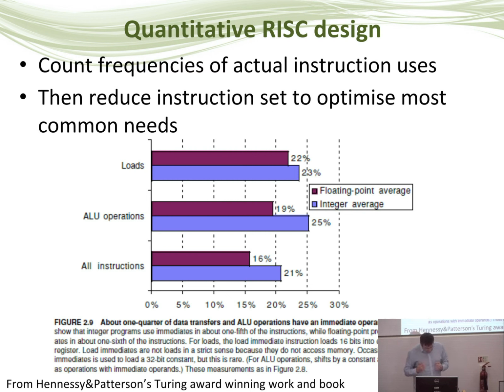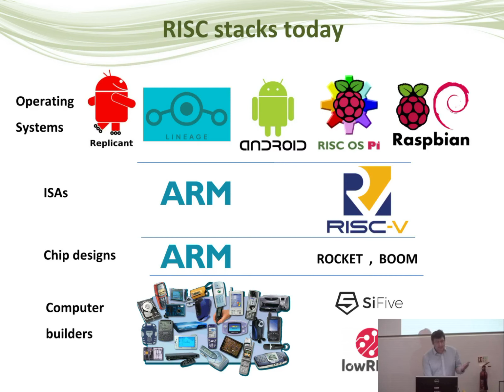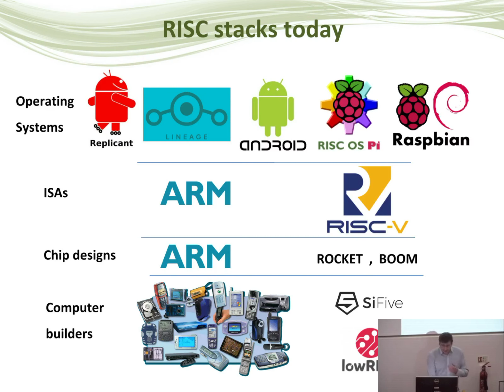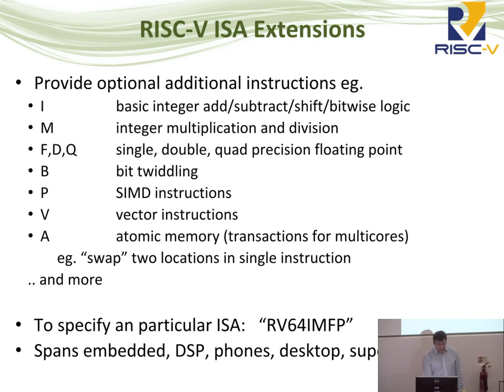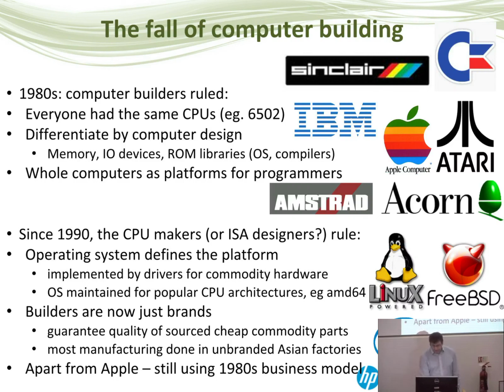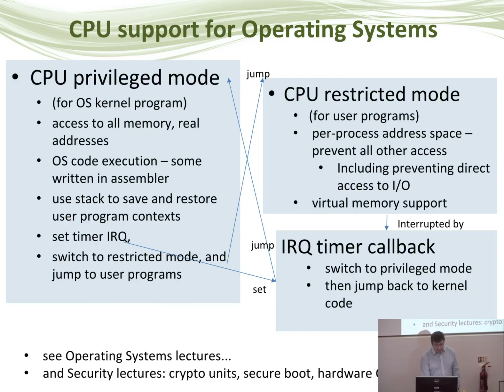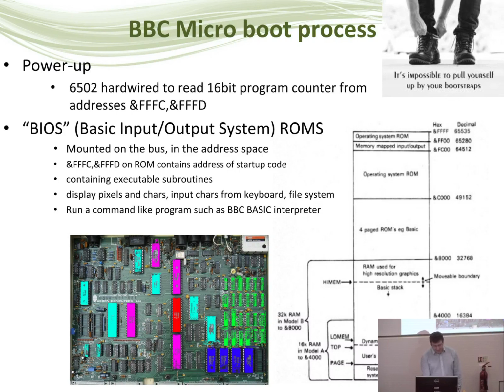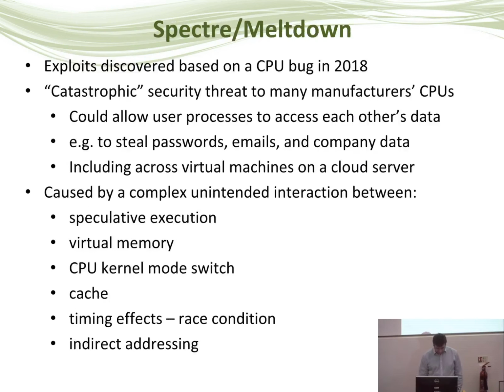Computer architecture – Contemporary Architectures – lecture 10b/12 – CW Fox, University of Lincoln